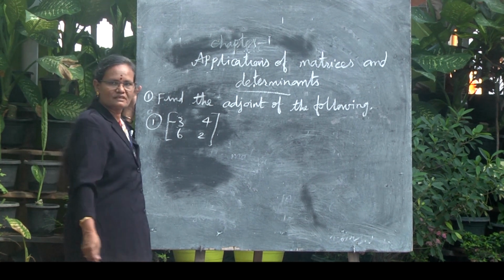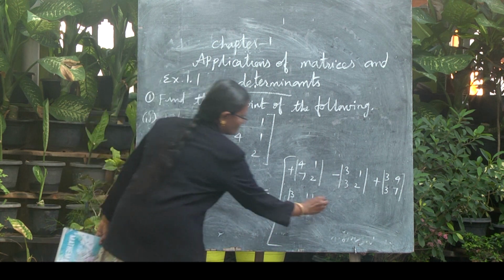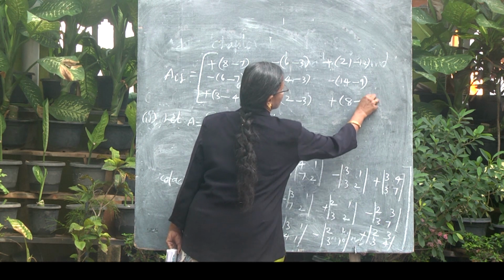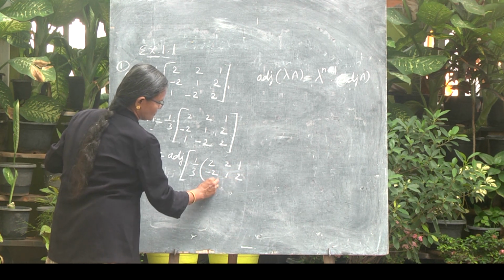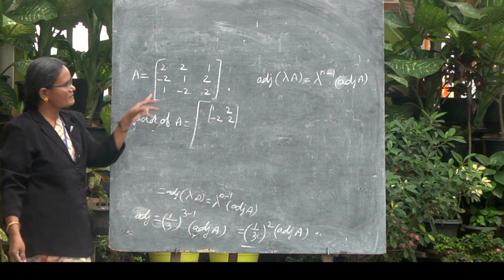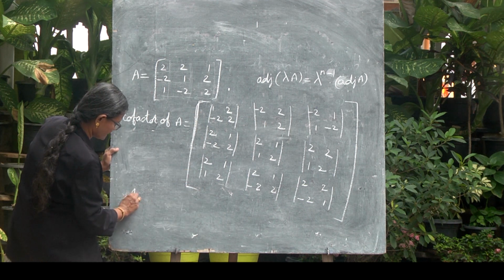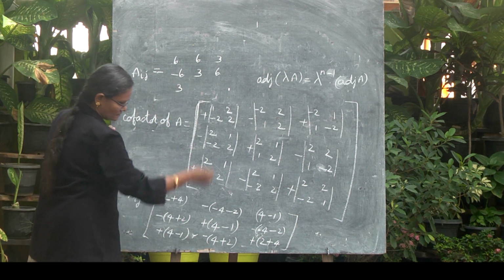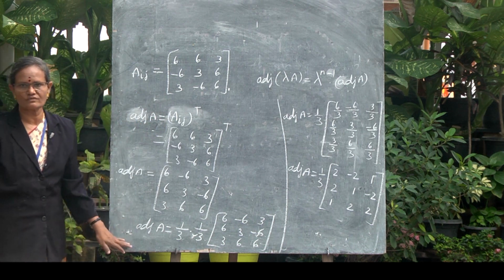TN StateBoard 12 Standard Maths | Chapter 1 Applications of Matrices and Determinants | Ex:1.1 sum 1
Holy Queen Matriculation Higher Secondary School
 established in the year 1997. The school recognized by the government of Tamilnadu offers English Medium education since its inception. Its location in the heart of Chrompet makes easy accessibility.

ADDRESS :
No.24, Thiruvalluvar Street,
 Gandhi Nagar,
 Nagalkeni, Chrompet,
 Chennai – 600044.

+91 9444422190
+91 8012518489